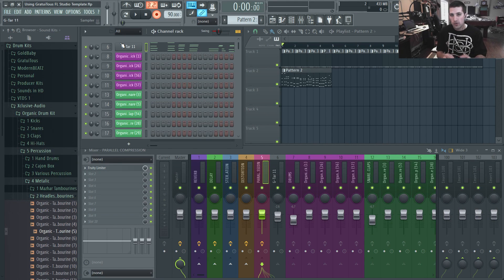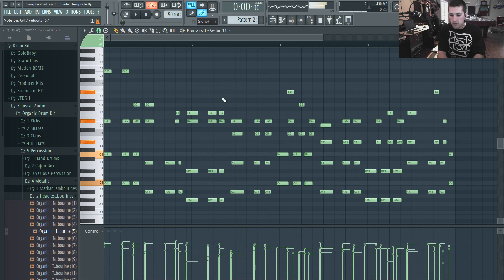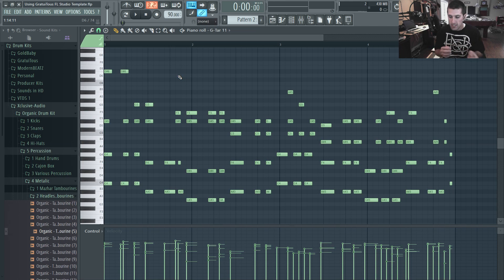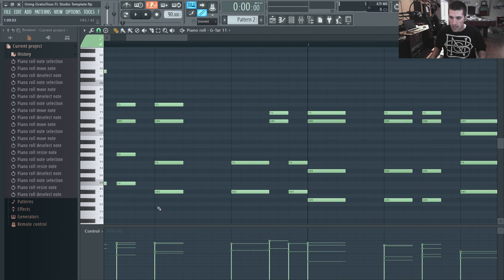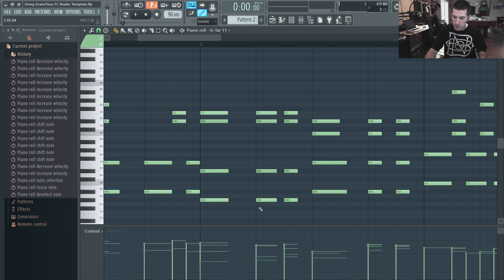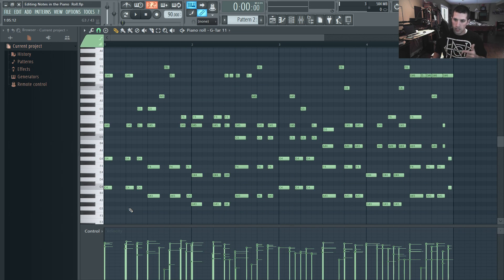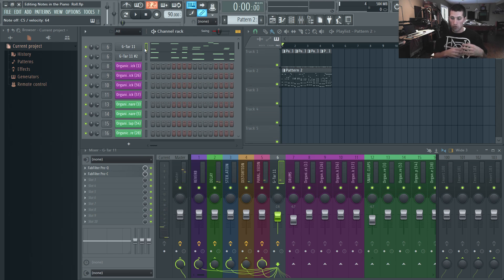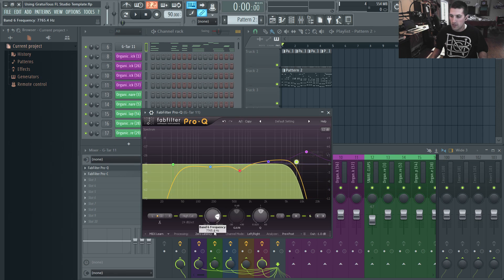Editing Notes in FL Studio Piano Roll [FL Studio Tutorial]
This FL Studio tutorial will teach you how to edit notes in the piano roll.

GratuiTous reveals so many FL Studio secrets and keyboard shortcuts for a FAST WORKFLOW when editing notes in the piano roll.

FL Studio's Piano Roll is known to be the best in the industry when it comes to editing notes MIDI Notes.

If you read the article written on the website, you will learn WHY MIDI is a music producer's most powerful tool.. and it's free!  Read it here: